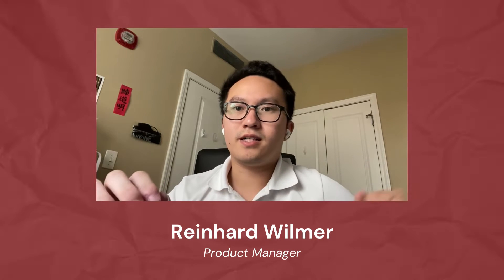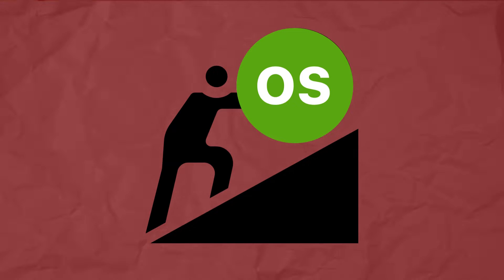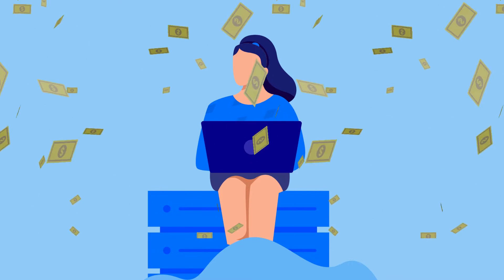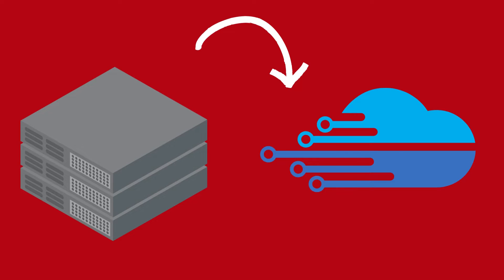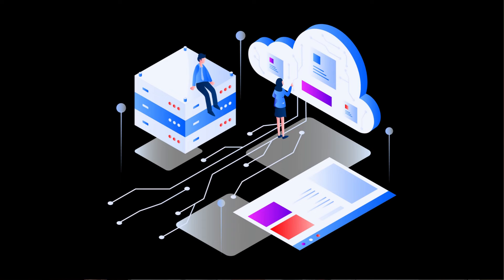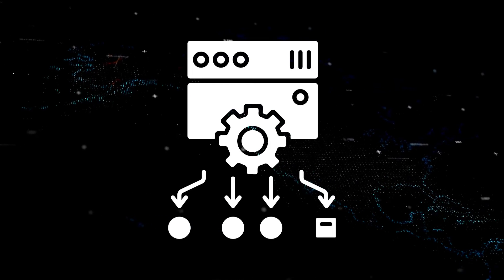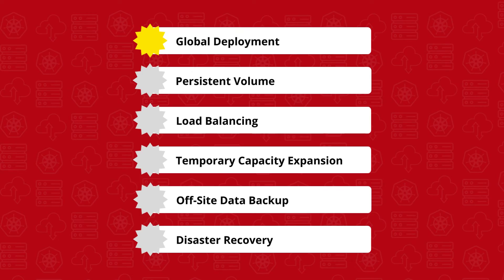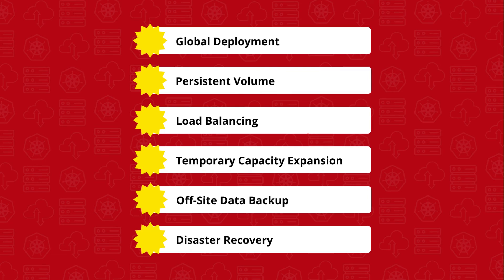Unify Your Server to Kubernetes Cluster Experience